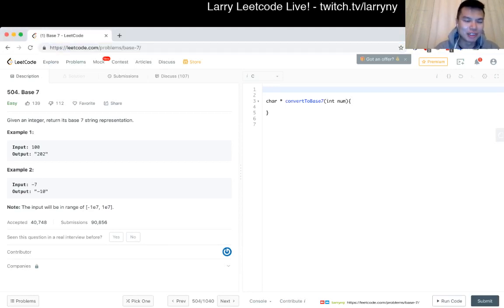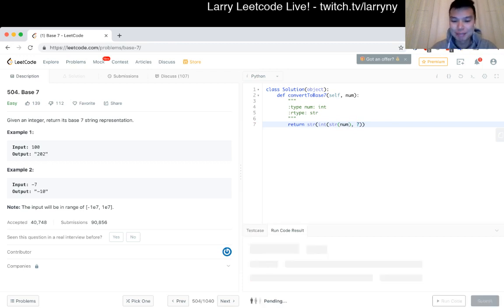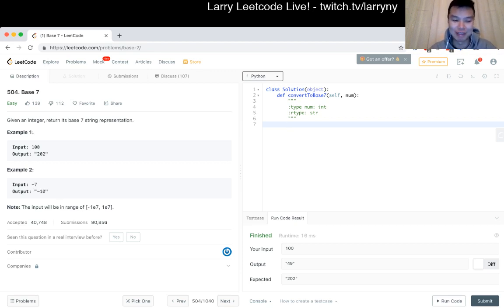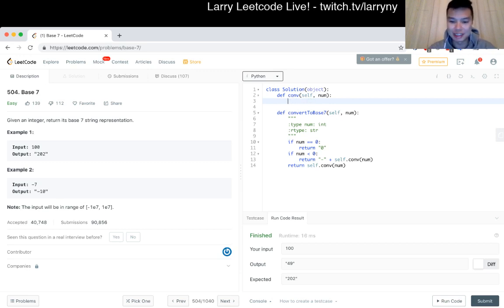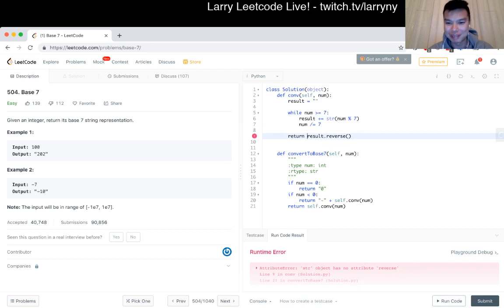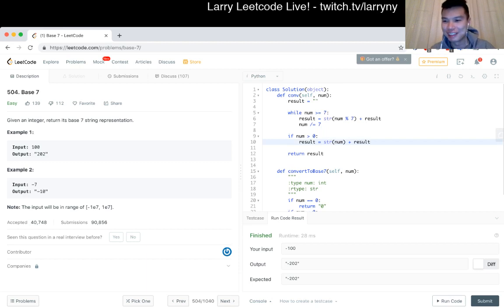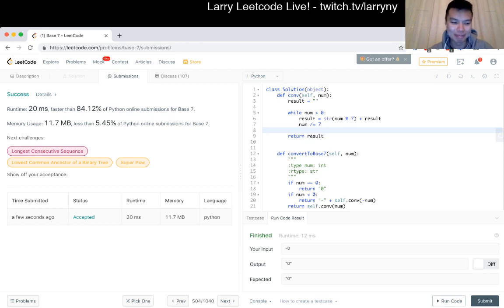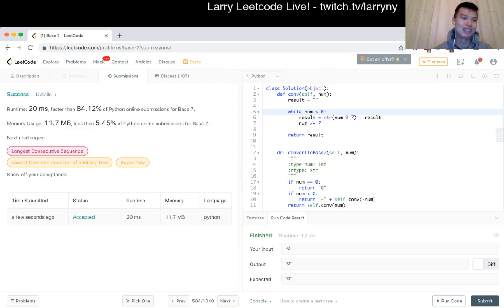504. Base 7 (Leetcode Easy)